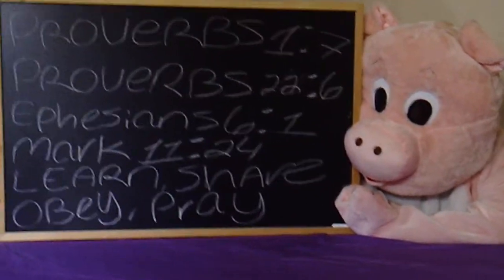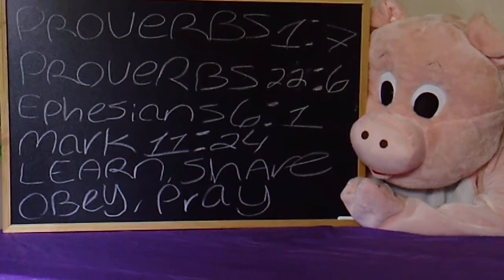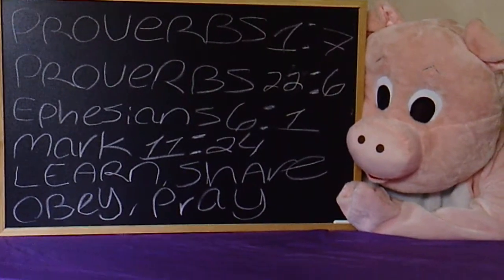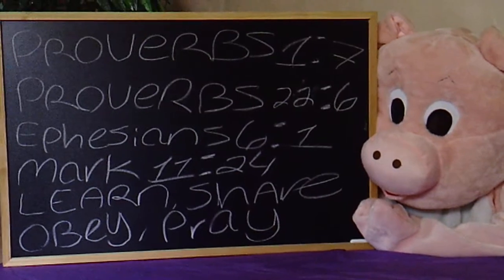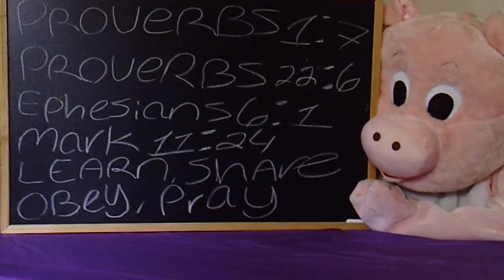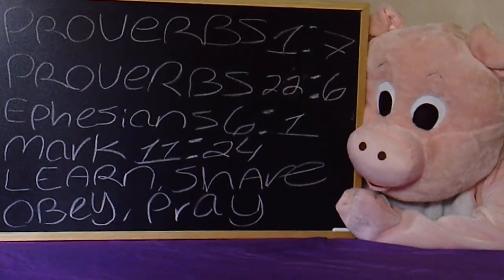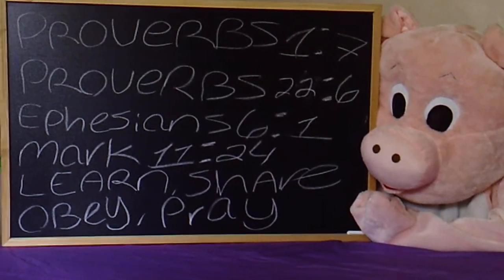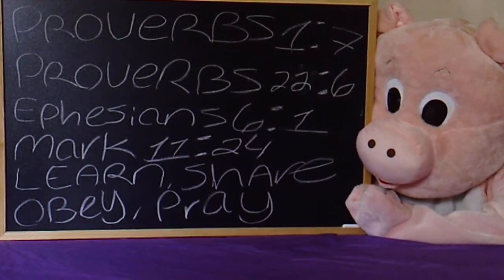June 6, 2020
Part 2 Sunday school June 7 nursery